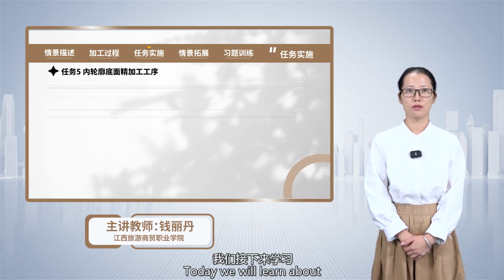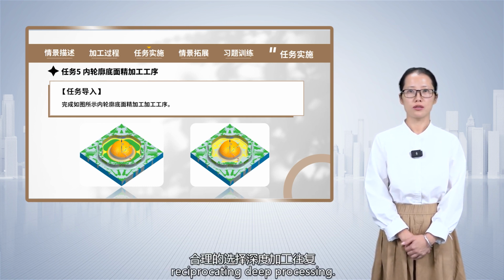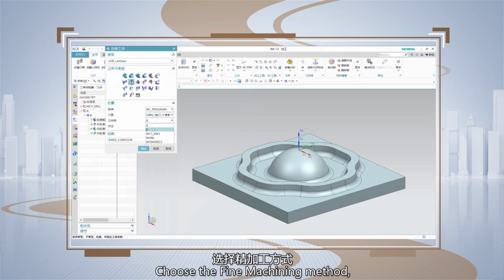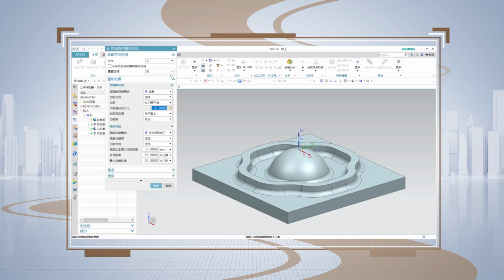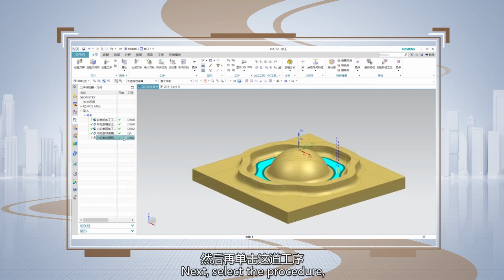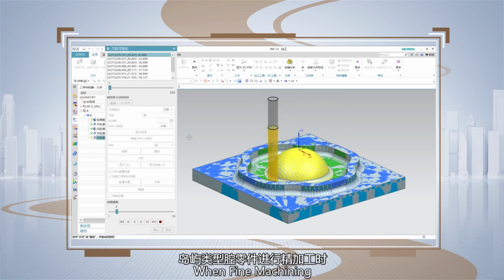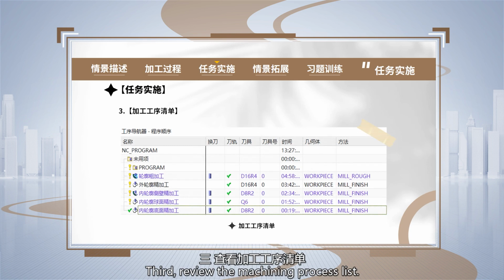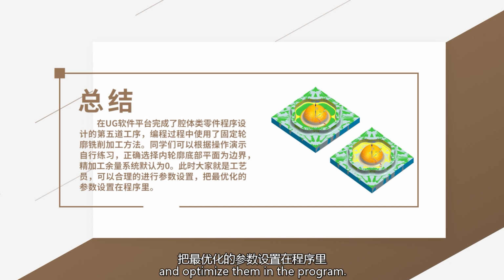4.5 Fine Machining of Inner Contour Bottom Surface